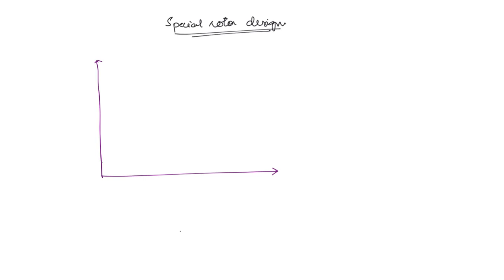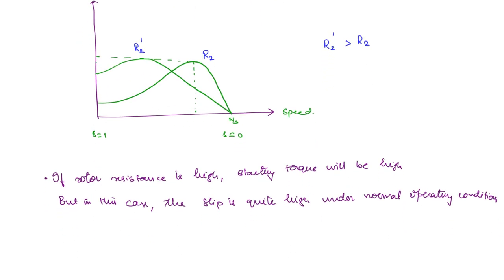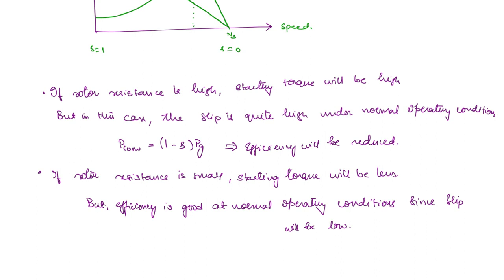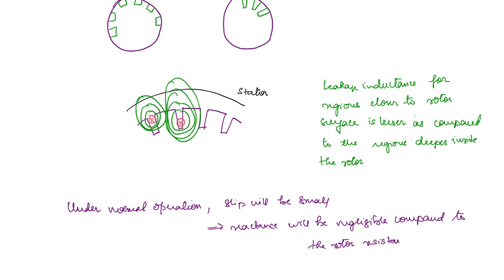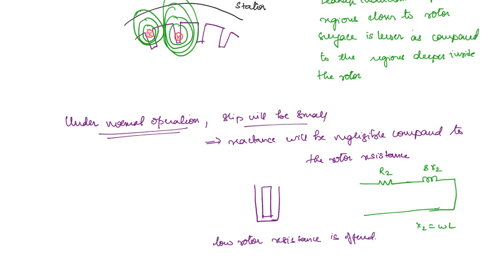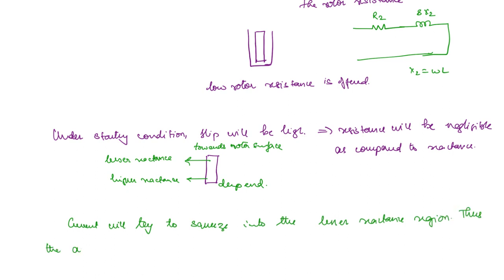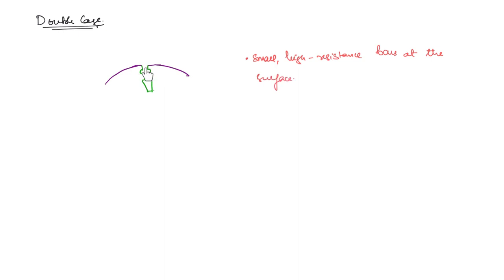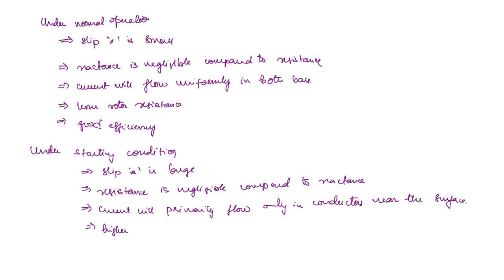Lec 12 - Special Rotors | Ch 3 Induction Machines |Electrical Machines